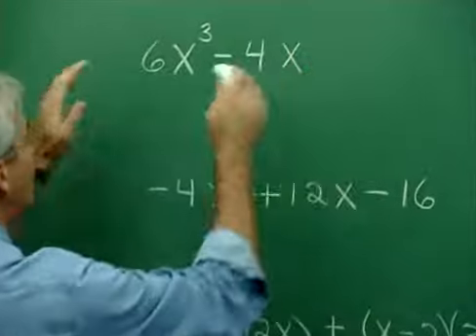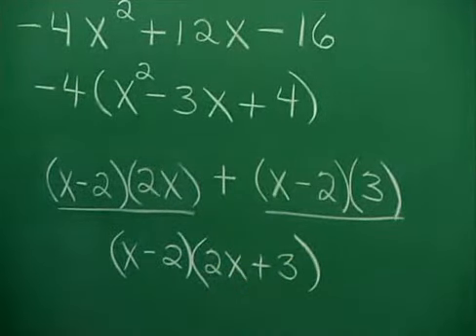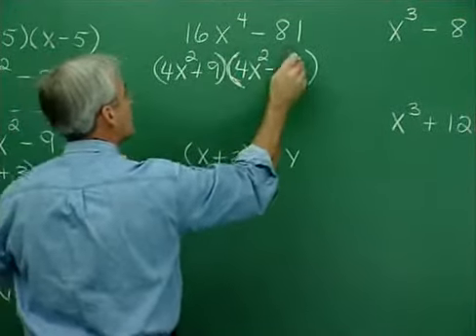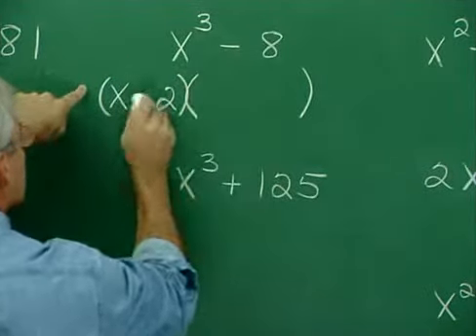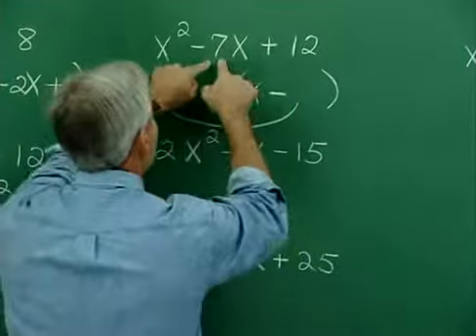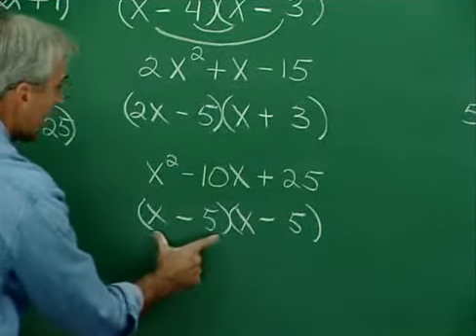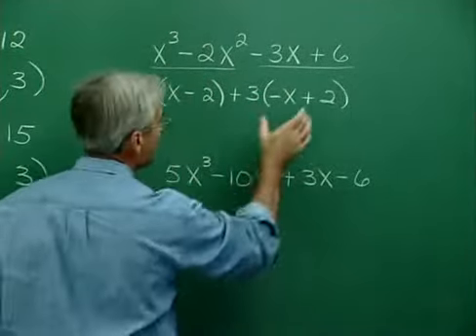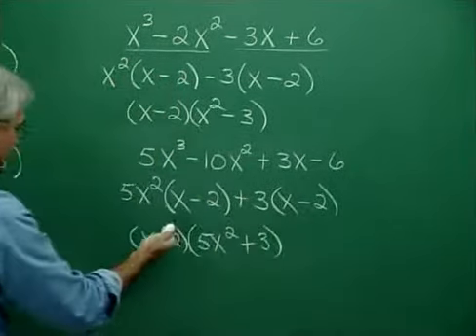COLLEGE ALGEBRA: 0 P-4 Factoring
chalkdust infinity COLLEGE ALGEBRA: 0 P-4 Factoring